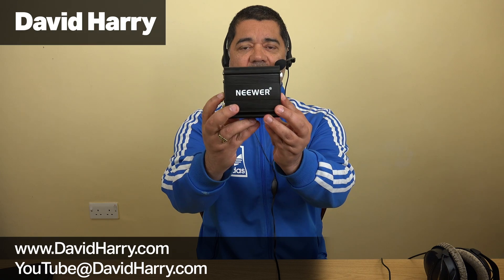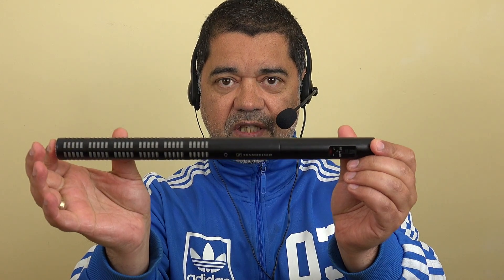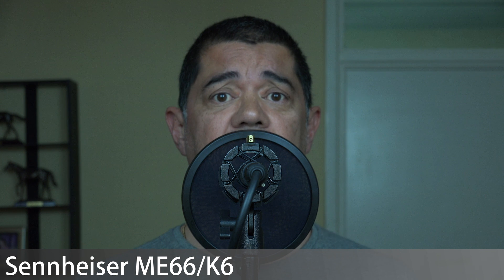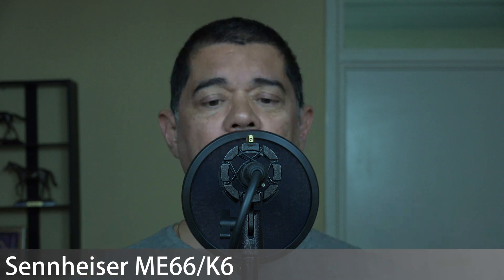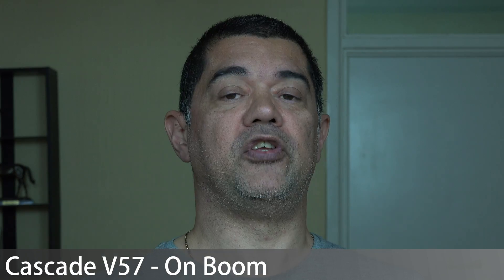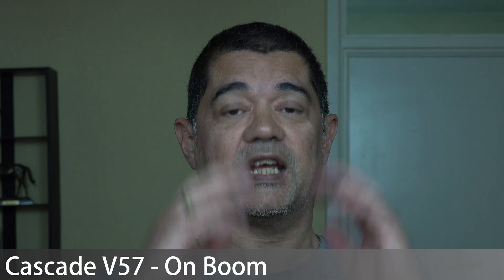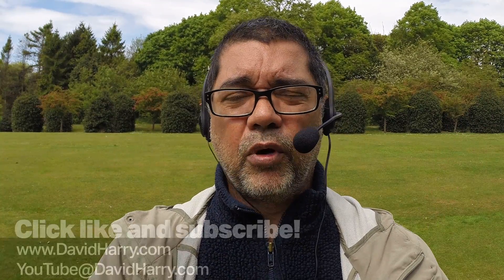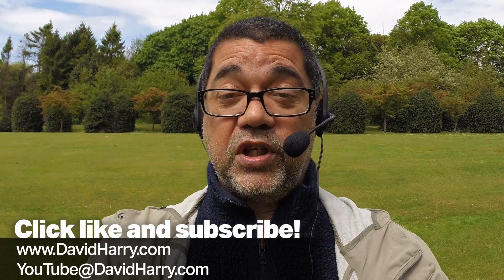Neewer NW-100 Cheap $20 £15 Microphone Phantom Power Supply Test - Rode NT5, Sennheiser, Cascade V57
This video is a review and test of the Neewer NW-100 microphone phantom power supply unit. The test is to show that the Neewer does not introduce any extra noise or hum.

In the test I've used three microphones, a Cascade V57, Rode NT5 and a Sennheiser ME66 K6 shotgun microphone. All three mics are sensitive enough and have great self low noise to show that the Neewer is effectively transparent within the signal chain.

Whats more, the Neewer only costs an insane £15 or $20. You can find the Neewer at these links.

Here's some links to the Cascade V57:

Here's an extra review that I posted on the Amazon site.

5.0 out of 5 starsFantastic 48V phantom power supply, at any price.
By David Harry on 1 May 2017
Colour: Black Verified Purchase
I use this phantom supply to connect various studio condensers direct to my camcorder. My camcorder is a Sony AX100, it has a very quiet 3.5mm mic input but obviously can't power a 48V condenser. I plug my condensers into the Neweer via a balanced XLR and then the output of the Neweer connects to my camcorder via a normalised balanced XLR to unbalanced 3.5mm jack. The camera does all the gaining as the Neweer only supplies the voltage not the preamplification.

I had my doubts that this unit would any good for its money. At best I was preparing for something with a little self noise and hum, which at this price I would find totally acceptable. This unit is dead silent and no hum whatsoever. Although my Sony is quiet anyway, and this may just be because I'm totally blown away by the Neweer, but it feels quieter than the Sony on its own, although it really shouldn't. I have a Sennheiser ME66 K6 shotgun microphone which can be either self powered or phantom powered. This mic is very sensitive with a very healthy output level and very quite self noise. Running on battery power the Sennheiser is amazingly low noise on the Sony, but when I power it via the Neweer it almost feels quieter, if that's even possible. The Sennheiser also feels slightly better in its frequency response when being powered by the Neweer, although this is probably the effect of the 48V power as opposed to the Neweer.

I would totally recommend this power supply without any reservations whatsoever, it is a no-brainer, and this is even before taking its price into consideration. Once you take the price into consideration, it's so beyond a no-brainer that I'd recommend one even if you didn't need it :) Seriously though, I've worked in pro audio and video for about 30 years and this power supply is a must buy if you need indoor phantom power. It's build isn't too bad either, it's quite light weight but made of aluminium or an aluminimum composite. I'd imagine this lasting for some time if treated properly, especially if left in a permanent/semi-permanent installation.

I've even tried this with a professional preamp/ADC (analogue to digital converter) going into my DAW, and it's as good as anything I've ever used in the professional field. No extra noise, no hum.

Last words on this Neweer 48V phantom power supply. If all you need is a 48V supply with no preamp, then you would be wasting money if you bought anything else.